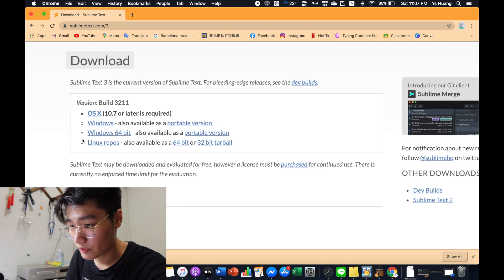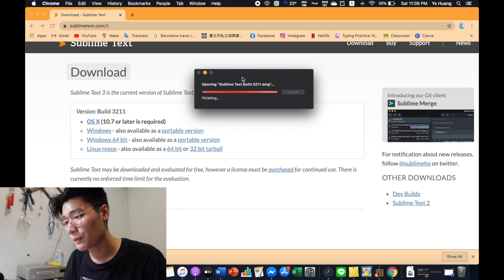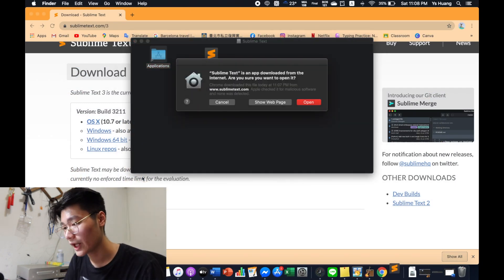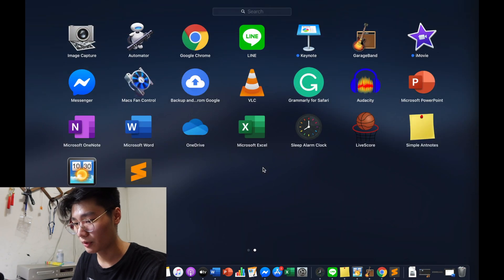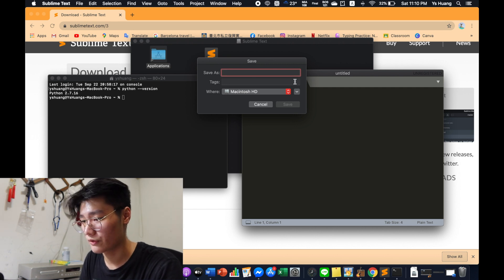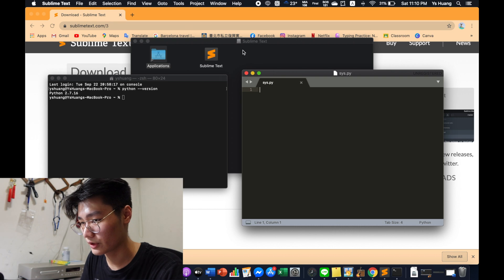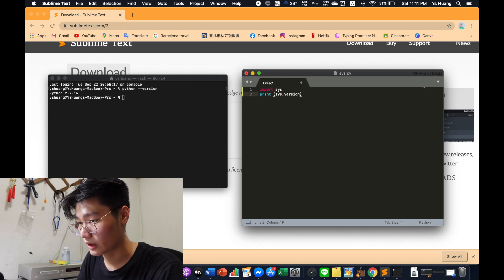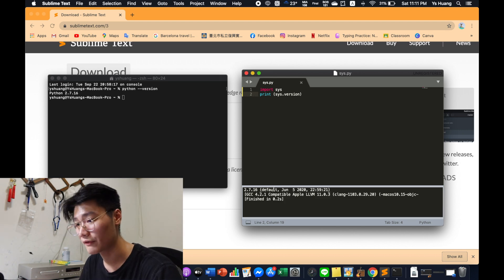Setting up Sublime Text 3 to write Python 3 on Macs! BEST TUTORIAL EVER!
Writing Python 3 code on Macs is a hard thing to do and in this video, I'll teach you the right way to set it up with minimum effort and 0 mistakes.

And these are the references:
Sublime new build system command:
"cmd": [r"C:\Python35\python.exe", "-u", "$file"],
"file_regex": "^[ ]*File \"(...*?)\", line ([0-9]*)",
"selector": "source.python"
Xcode command line tool download command:
xcode-select --install
Python 3 download command:
brew install python3
Enjoy your programming!

If you like this video, please leave us a like👍🏻. and share it to whoever need to watch it too!

twitter: Spencer Yao-Yi Huang @yao_spencer

Editing Application: Final Cut Pro X
Main Computer: Macbook Pro 16" 2019 i9